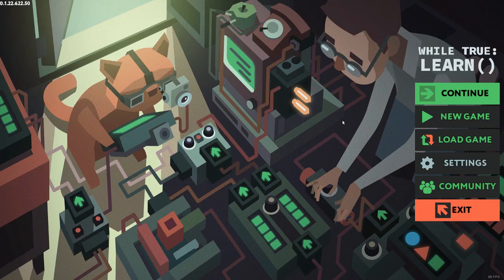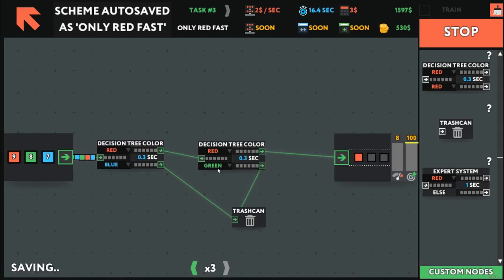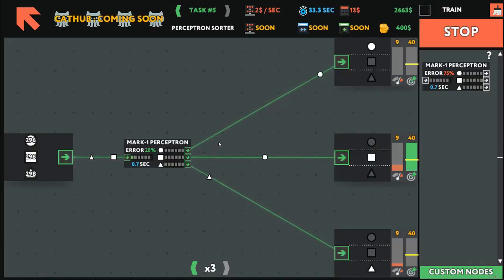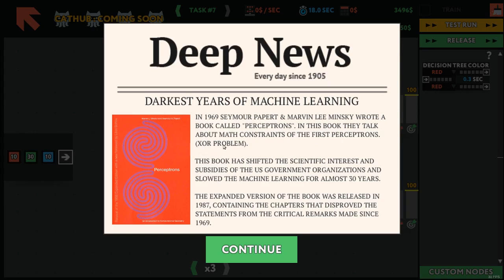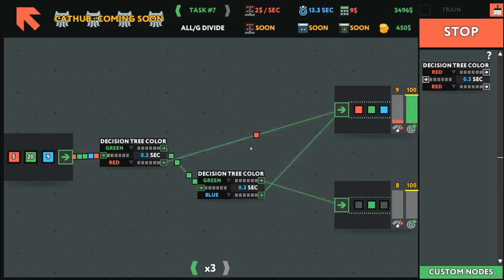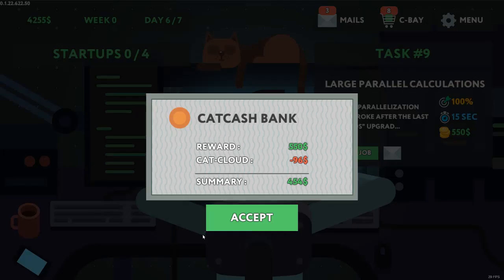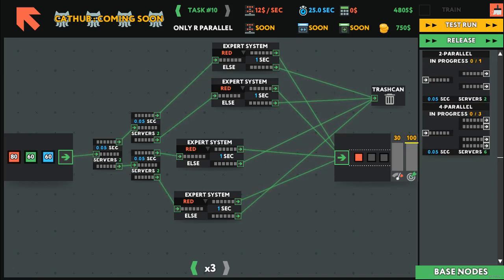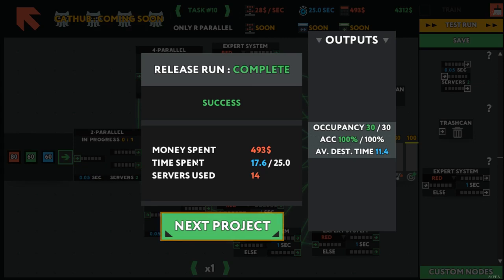Let's Play while True: learn() | Perceiving Perceptrons - Part 01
Let's Play while True: learn(), a game all about programming and machine learning! Learn with me how to use simple machine learning concepts to separate results.

I'm playing this game on Linux 🐧

The channel is made possible due to my amazing patrons:
Blade Smith, Felix, Eric Ugland, Garrett Robinson

-- COMING SOON

● ABOUT THE GAME:
It's never too late to learn.
Everyone is speaking about machine learning. Forbes writes that these developers and Data Scientists have incredible salaries, Elon Musk says that they can accidentally create an AI that can enslave humanity. So, what are these people really doing when they come to work? This game is a simulator of a machine learning specialist who uses visual programming to make his and his cat's living. Learn what those guys are actually doing and realize if it is possible to create a big and scary evil AI by mistake (or not)?